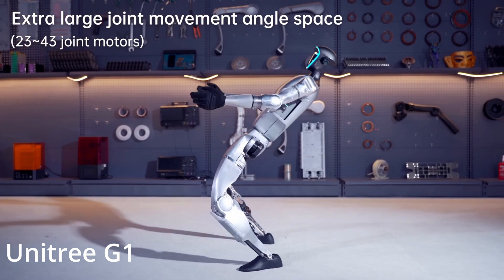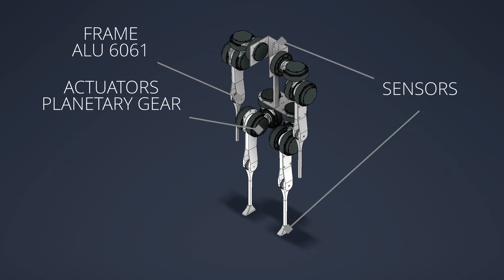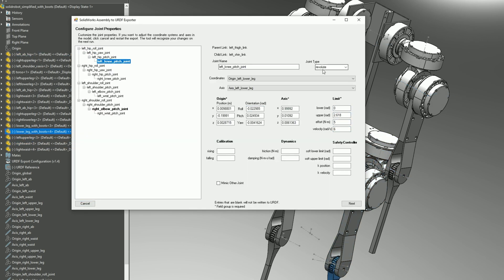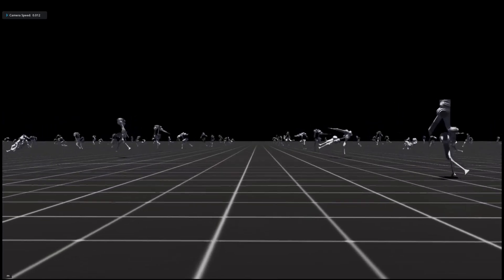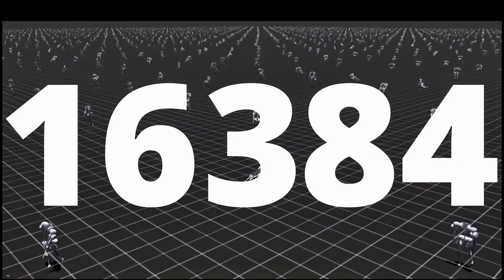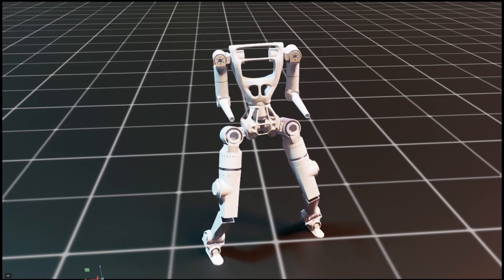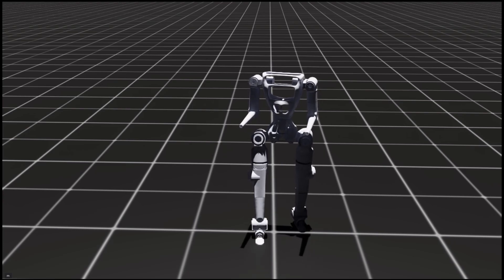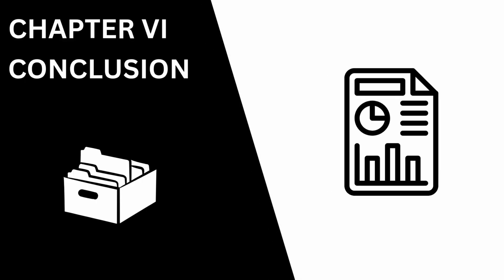My First Robot Led To This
My first robot, the Mk1, was a crucial experiment. It taught me everything I needed to know to build the robot that could actually do the one thing that mattered: walk.
This is the complete story of the Mk2. In this video, I'll take you through the entire journey—from the data-driven redesign based on the Mk1's limitations, to the advanced manufacturing techniques, to the brutal reality of training an AI for locomotion in NVIDIA Isaac Lab.
My goal is to create an open-source blueprint that anyone can learn from and build upon. All my Mk1 files are available on GitHub for free.
Project Files Include:
• Mk1 URDF/USD/Mesh files/CAD files
• Complete Isaac Lab environment code for the Mk1
• Pre-trained balancing policy

Let's build the future together.
Timestamps:
0:00 - The Mission: Can One Person Build a Modern Robot?
A look at the gap between advanced robotics and the tools available to individuals.
0:55 - CHAPTER I: The Mk1 Prototype: Building the Digital Body
Taking inspiration from MIT's Mini-Cheetah and designing the first version in CAD, preparing it for simulation.
2:25 - CHAPTER II: Training the Mind: Reinforcement Learning in Isaac Sim
How do you teach a robot from nothing? A look at the reward/penalty system.
4:05 - CHAPTER III:  Proof of Concept: The Mk1 Balances!
The first major success and the lessons learned that flipped the switch for the next phase.
4:48 - CHAPTER VI: A New Philosophy: Designing the Mk2
Reimagining the robot from the ground up with advanced techniques like topology optimization and designing for metal 3D printing.
7:04 - CHAPTER V:  Success! The Digital Twin Walks
The culmination of all the design and training—a validated blueprint ready for the real world.
7:35 - CHAPTER VI: The Final Hurdle & How You Can Help